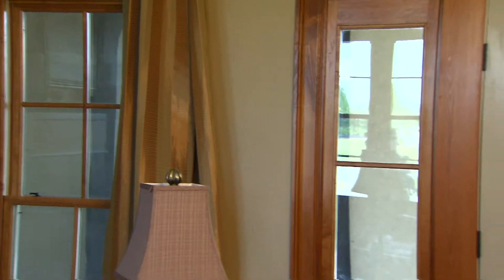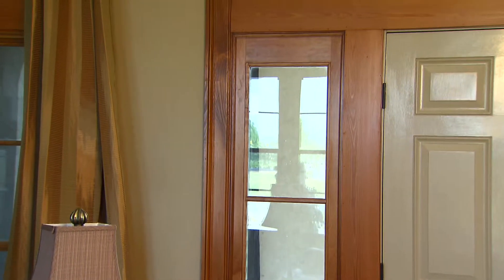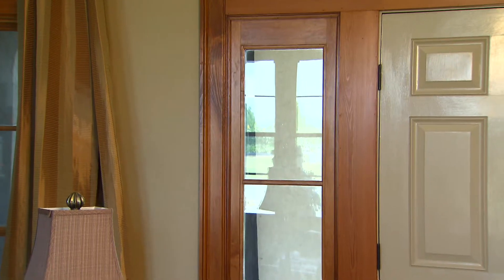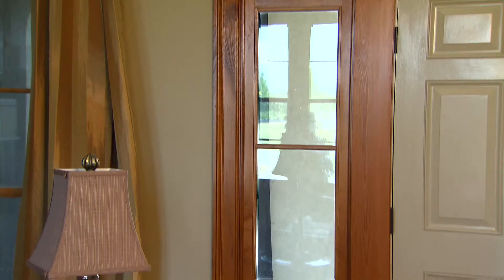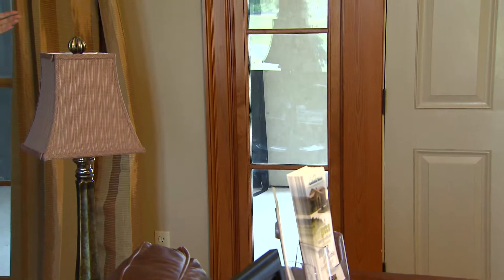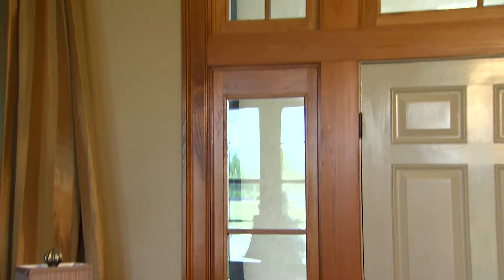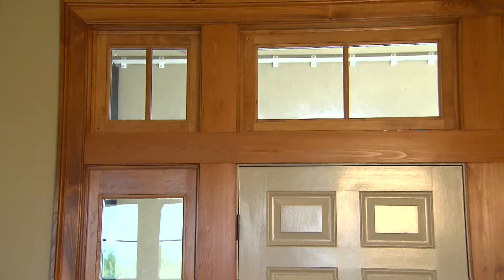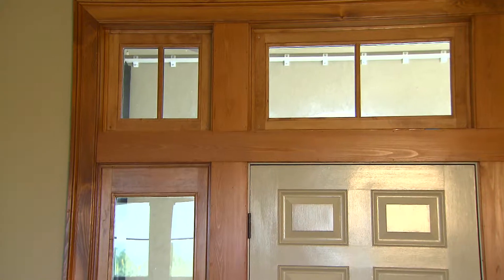High Performance 2x4 Framing and Windows